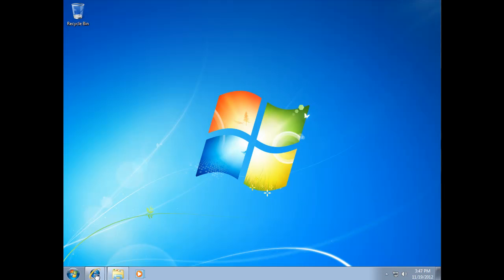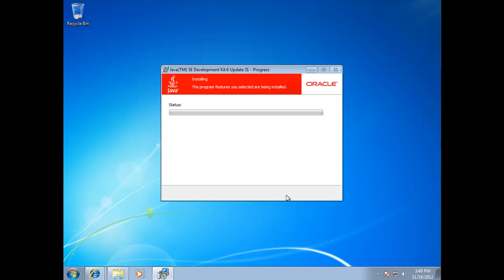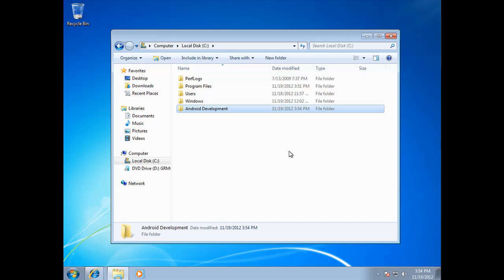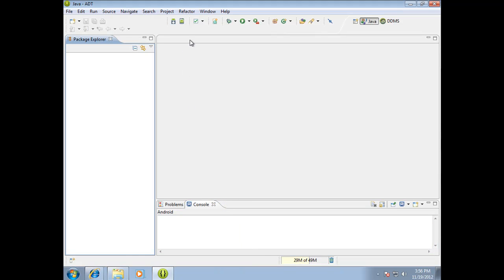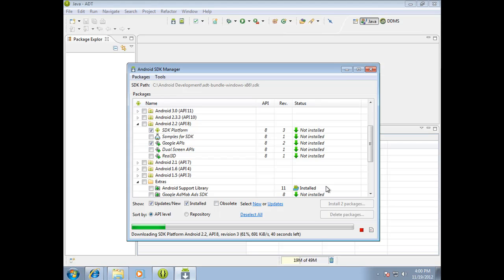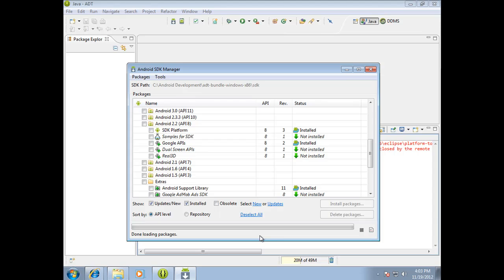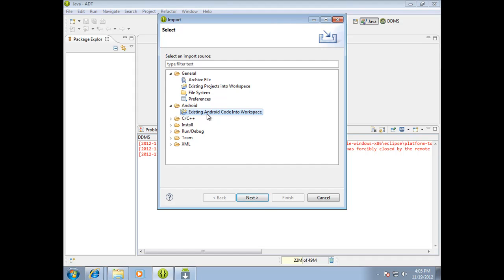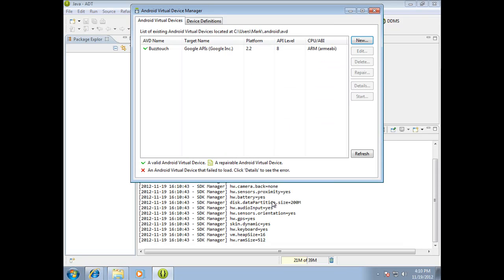Twenty Minute Tutorial : Installing The New Android SDK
Best watched full screen in 720p HD!

A quick twenty minute tutorial showing you how to install the new Android SDK in Windows. It's super simple now...just install Java JDK, unzip the SDK package, start Eclipse, and you're up and running! This tutorial walks you through it step by step.

Thumbs up if you like this! And don't forget to visit buzztouch.com for all your super cool app development needs!